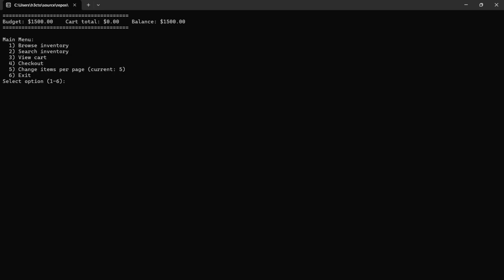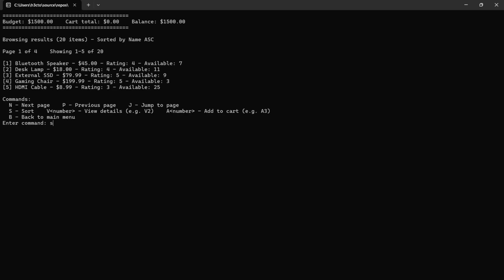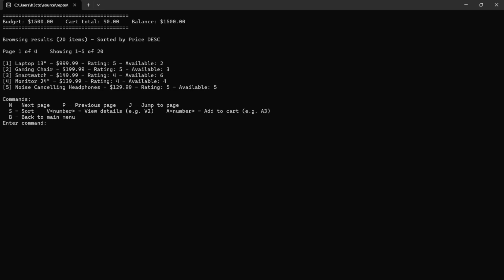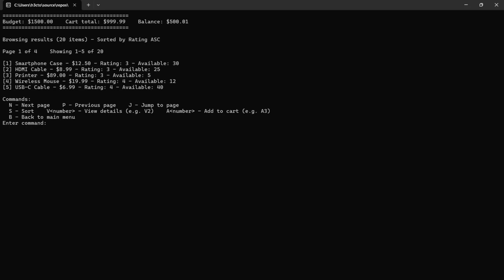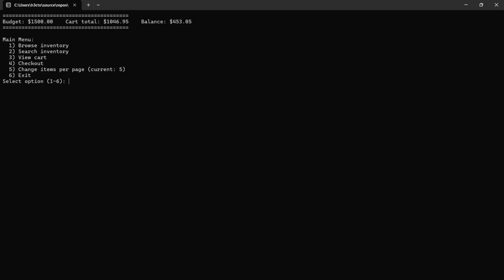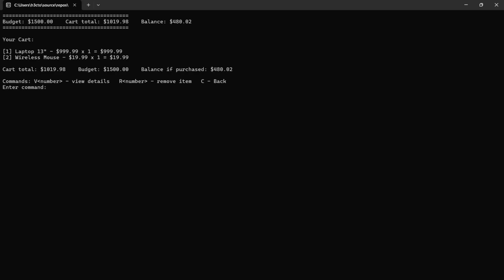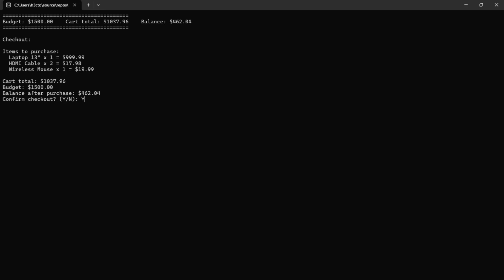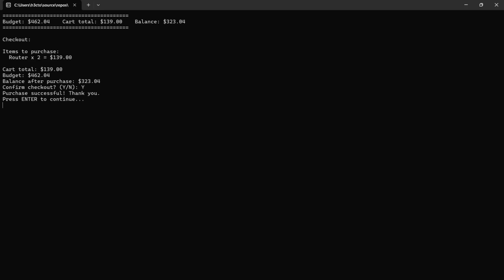E-Shop Showcase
Hopefully this stays intact, hi professor